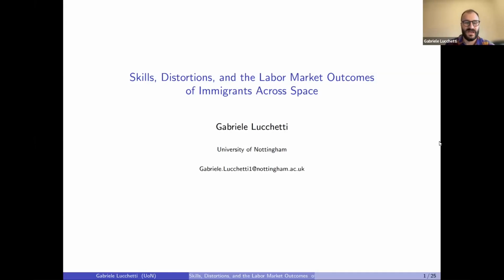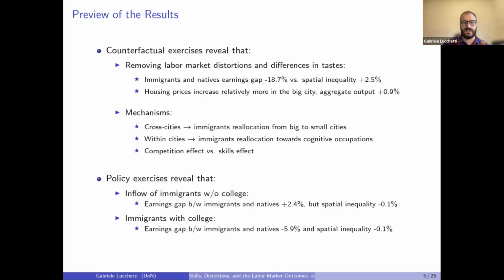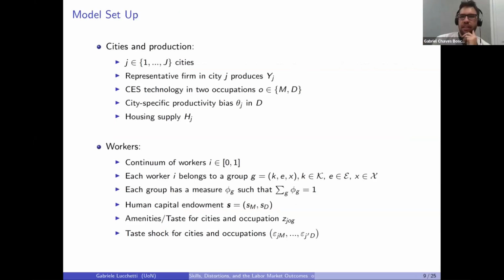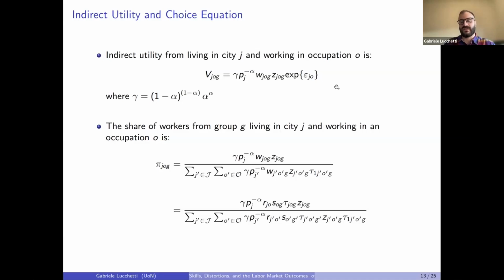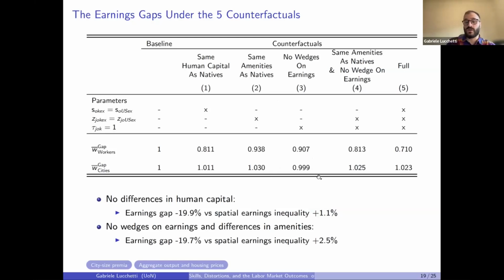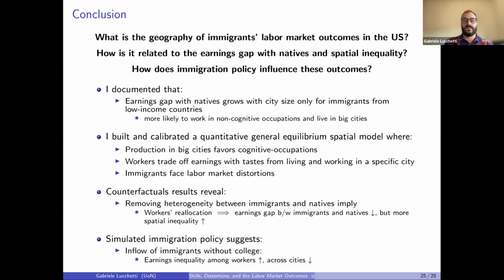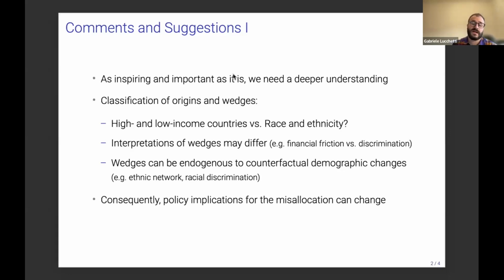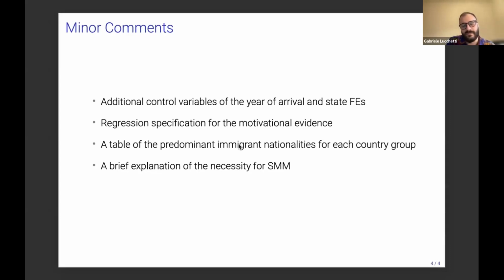The Economics of Migration, Junior Seminar session 64, 24/10/2023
Presenter: Gabriele Lucchetti
Paper: Skills, Distortions, And The Labor Market Outcomes Of Immigrants Across Space